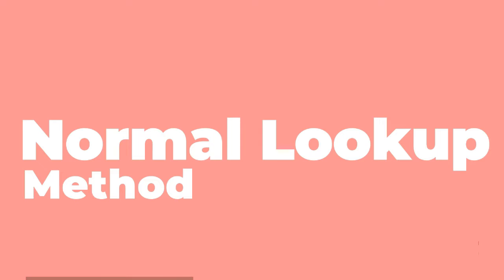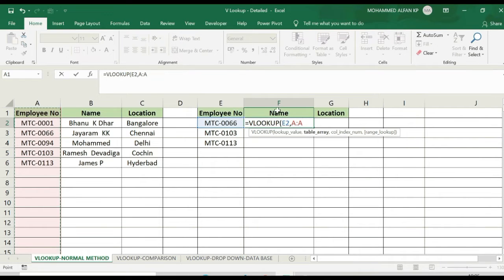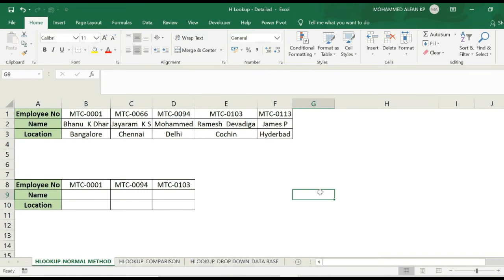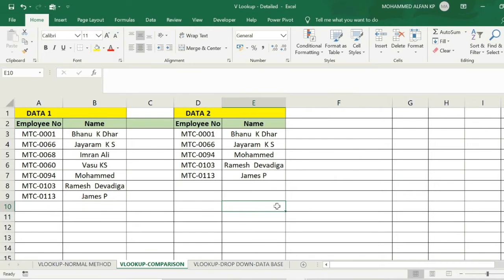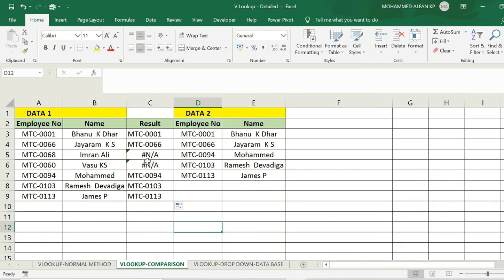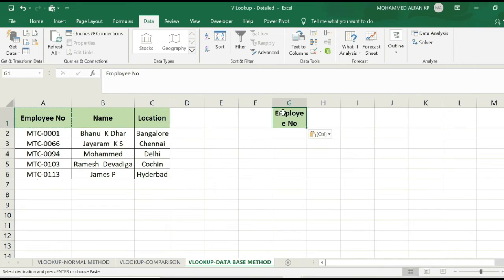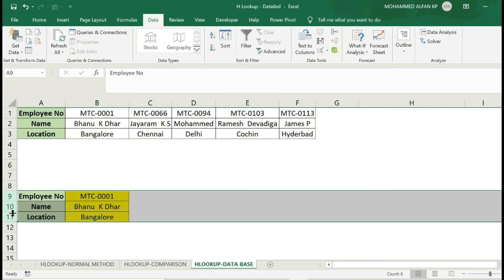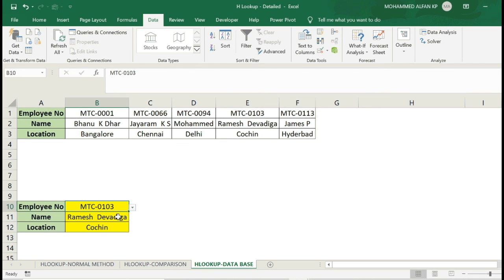What is VLOOKUP vs HLOOKUP | MS Excel Malayalam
In this video am going to show you how VLOOKUP and HLOOKUP function  will work in different method with multiple examples.

About MS Excel VLOOLUP and HLOOKP ;

MS Excel offers a Lookup function, that helps you in searching values or data in a particular column or row. The letter V in V-Lookup stands for vertical [column] on the other hand H-Lookup refers to Horizontal [row]. The knowledge and hands-on experience in using VLookup and HLookup functions are mandatory for some collage assignment or jobs.

Vlookup formulas do not need to have sorted lists. If your Excel table is unsorted make sure you look for an exact match by selecting "false" in the last argument of Vlookup, for same you can manually double click on it.
For My Previous Video  (Just for your ref how Drop list option can implement in a column)

10 Magical Time Saving Tips & Tricks To Make You Excel Expert